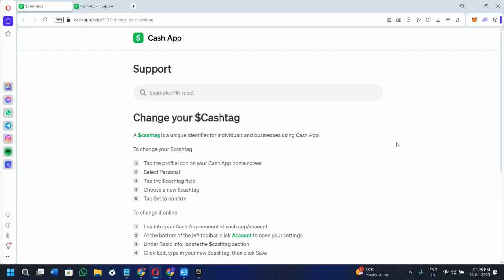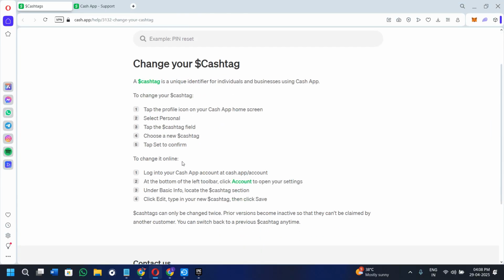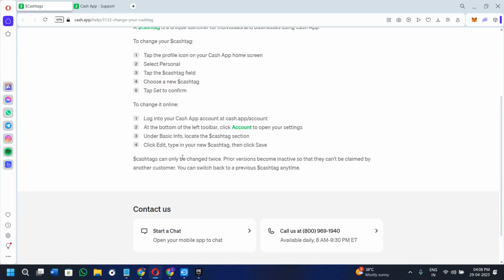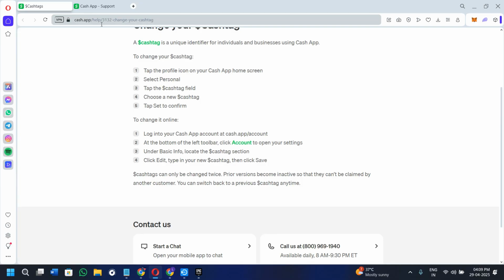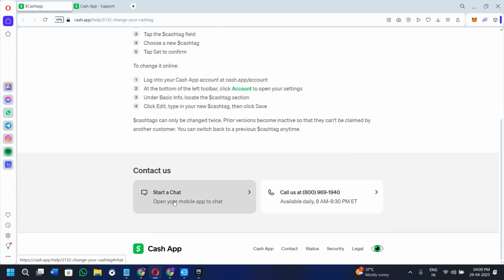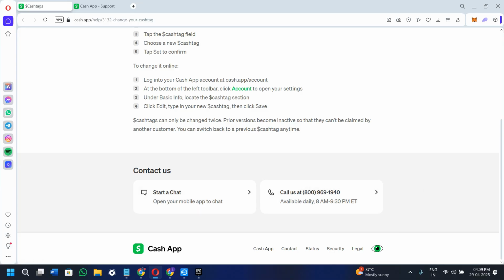How To Fix Cash App Won't Let Me Change My Cashtag | Cashtag Not Changing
In this video we tell you How To Fix Cash App Won't Let Me Change My Cashtag | Cashtag Not Changing. So if you watch the whole video you know at the end of the video How To Fix Cash App Won't Let Me Change My Cashtag | Cashtag Not Changing